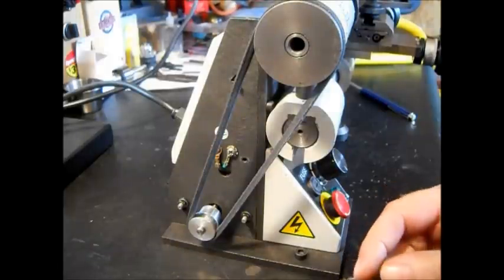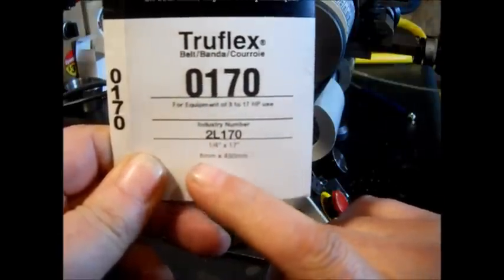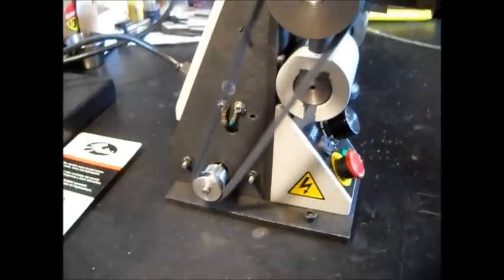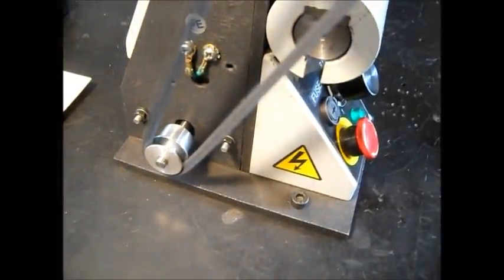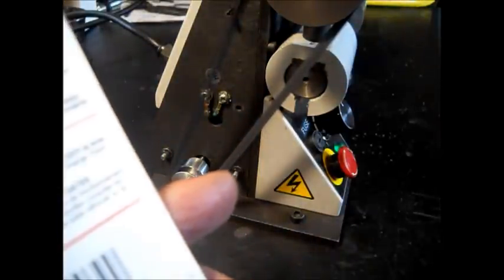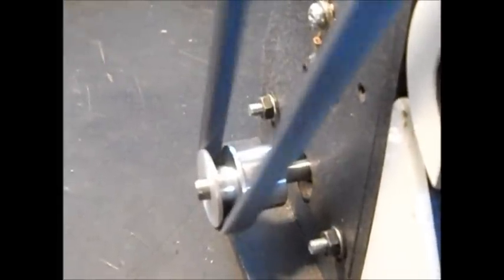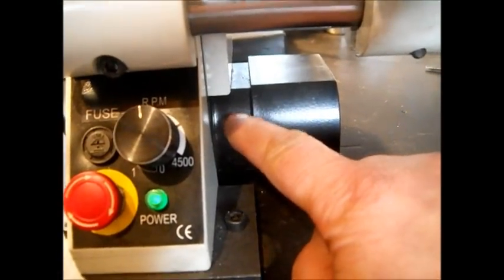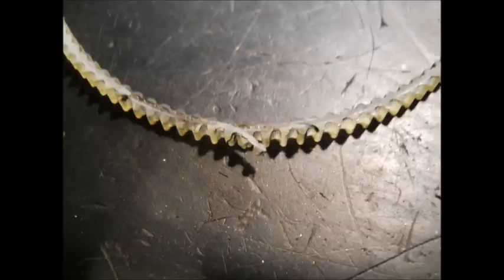Lathe Motor and Belt Replace-Repair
This is a repair that I have done to fix Problem with lathe belt It now has a REAL belt on it made by Gates also pictures of burned brush and motor Note Red arrows showing damage Also notice the pulley where it is shiny where the new belt is smoothing out the rough finish that the pulley has on it from the factory there is a blue arrow showing some fraying on new belt which I hope does not get worse Comments and Advice are Welcomed   Also I have a picture of belt No. and Company where I purchased it Belt was purchased from Motion Industries